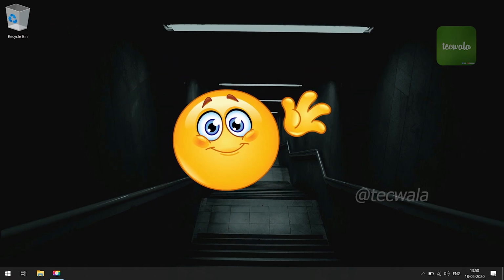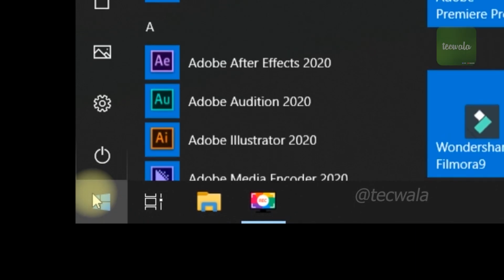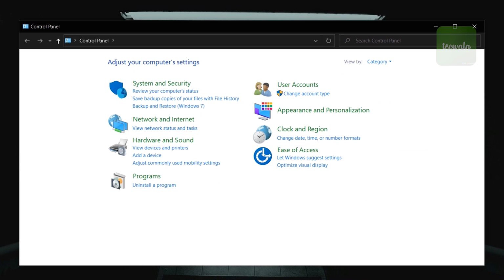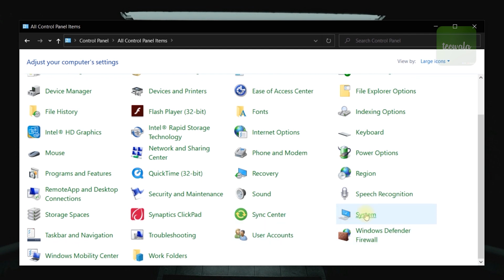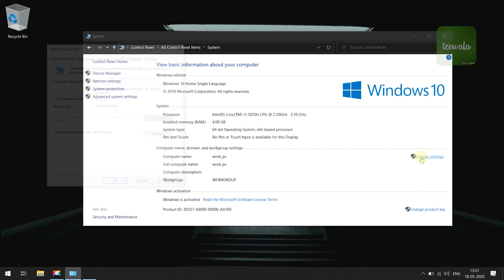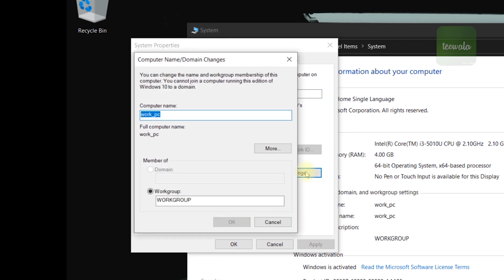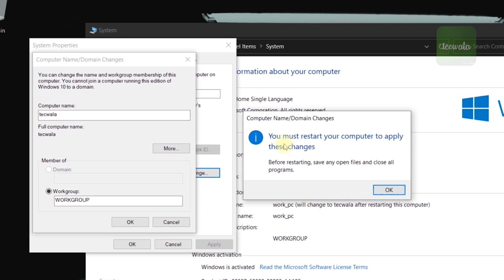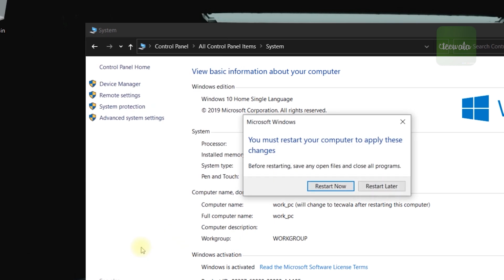change your computer name in windows || Tecwala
hello people.
i'm back with a new video to explain how to rename your computer in windows operating system.

if u don't like this video, just tap on dislike button above.